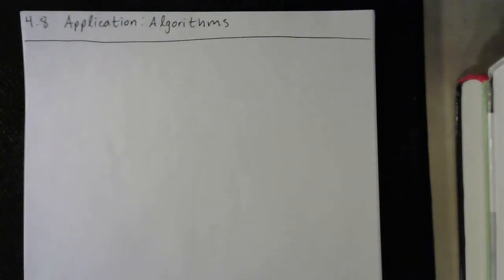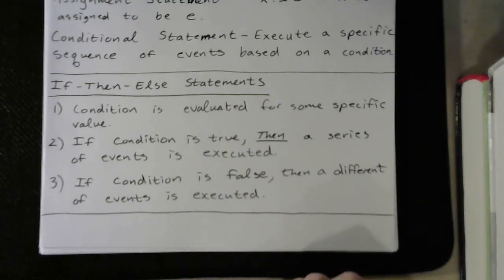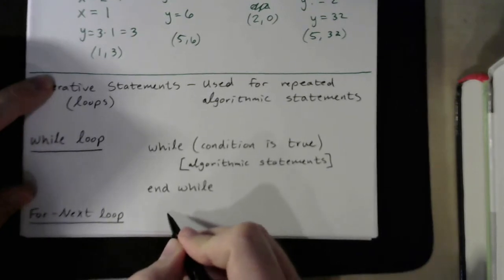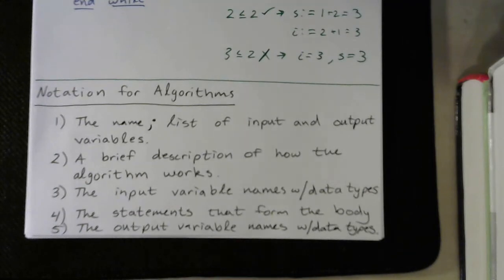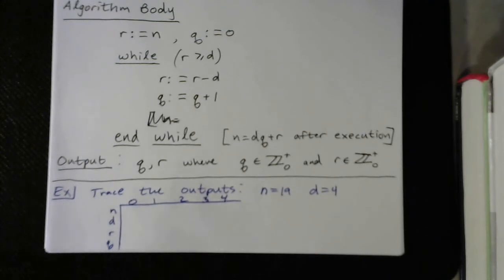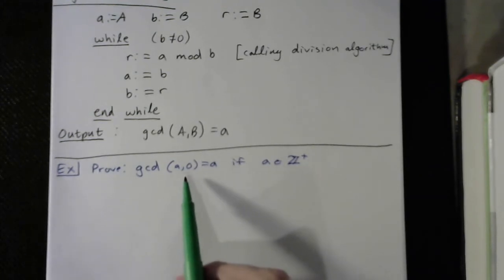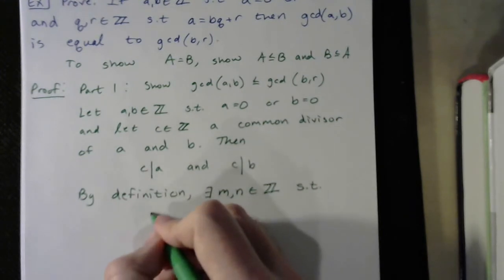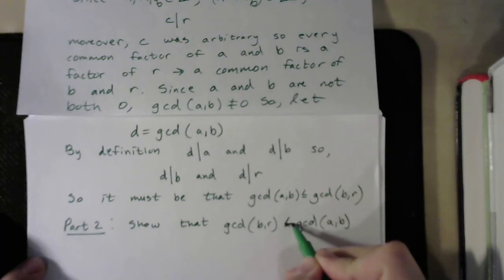Math 265 Lecture 4.8 Algorithms